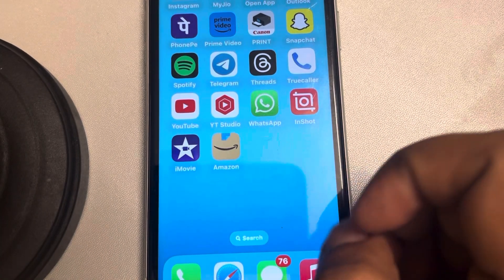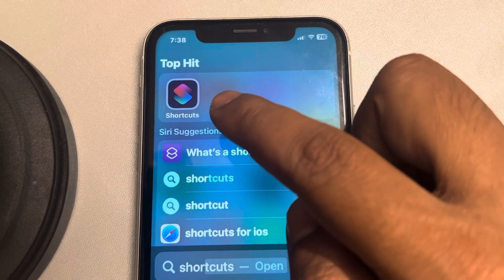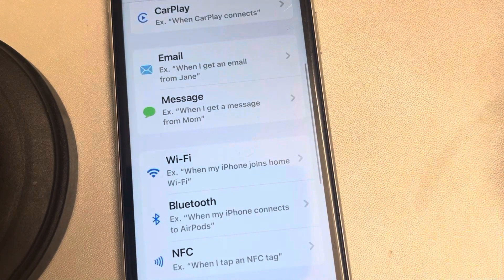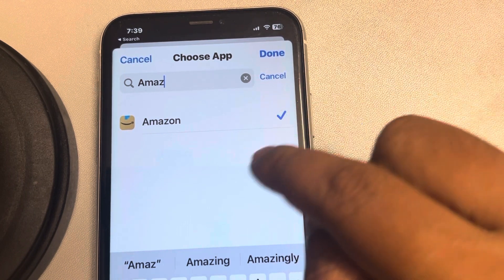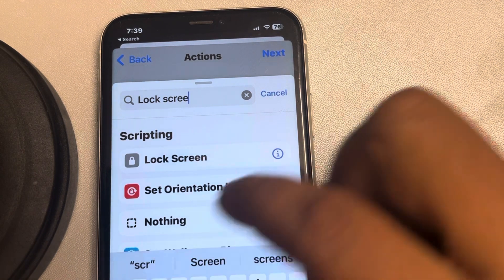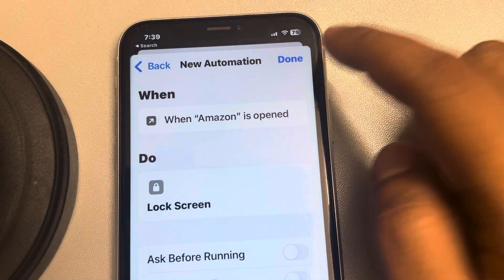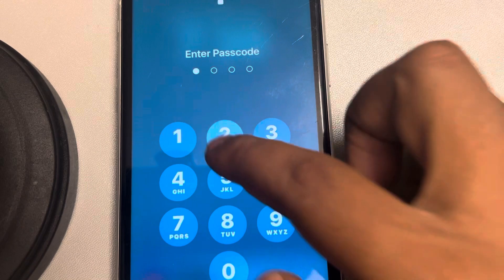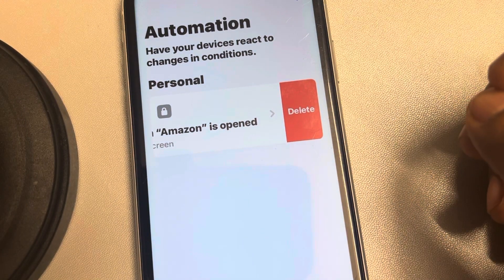How to lock Amazon app on iPhone with Face ID or passcode